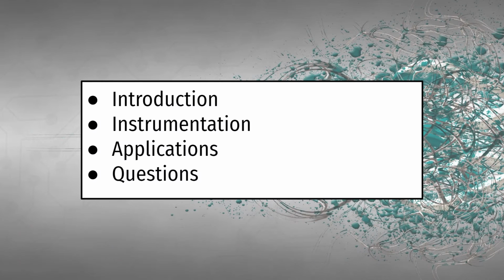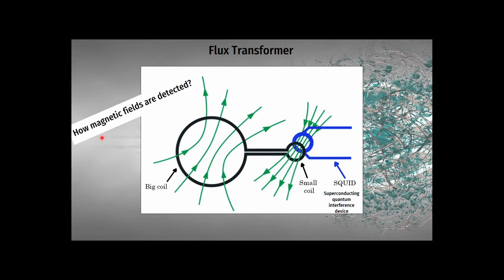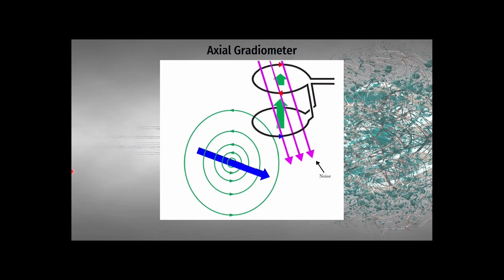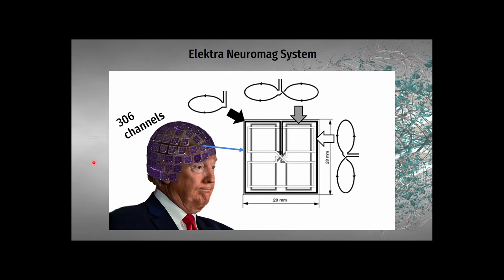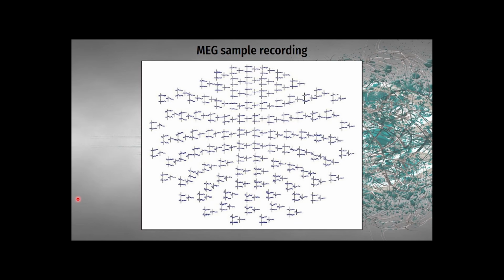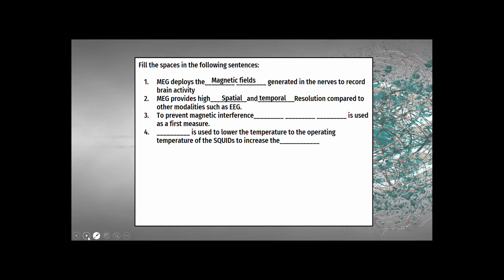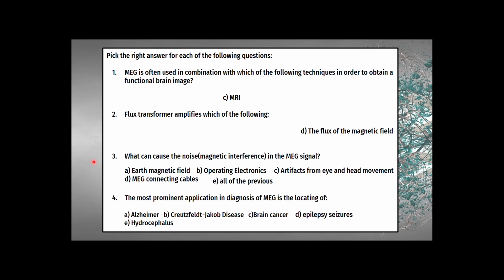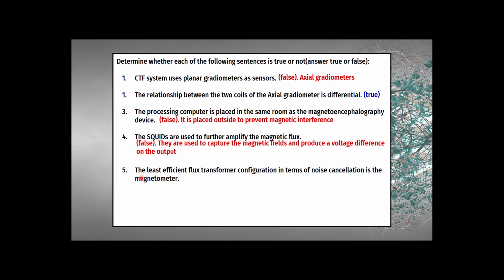Magnetoencephalography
This video is made to introduce you to Magnetoencephalography

made by Mohamad RIZK and Ahmed Ammar Yahya ALRIKABI